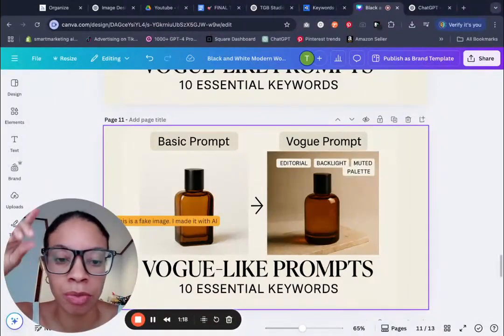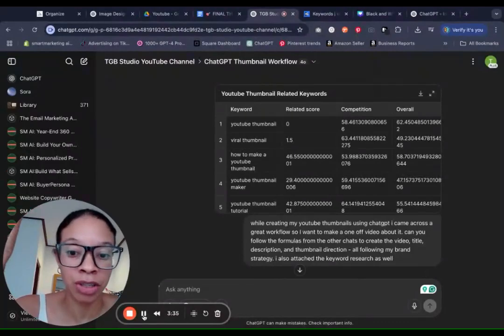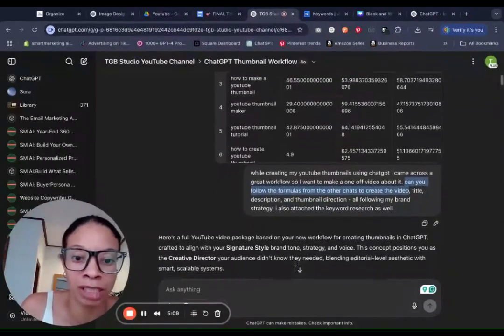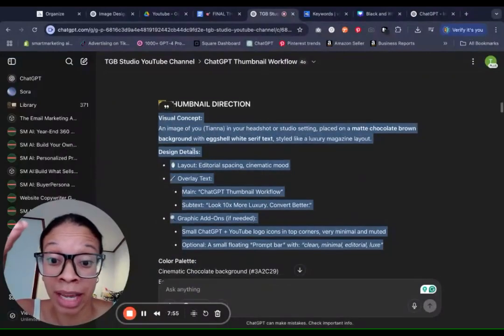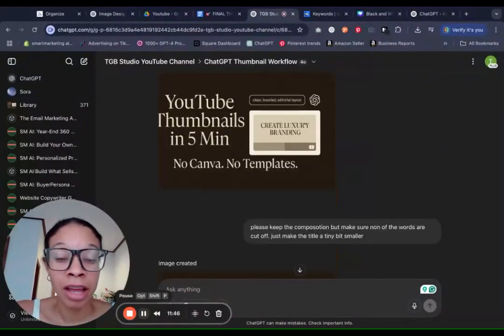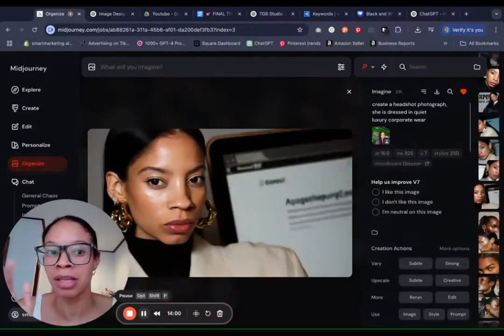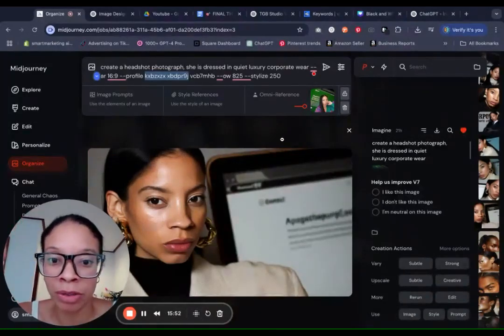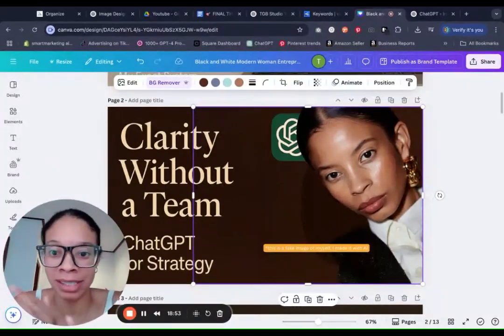This ChatGPT Hack Changed My Entire Youtube Thumbnail Strategy - AI for Business Productivity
Creating YouTube thumbnails just got smarter.
In this video, I’m pulling back the curtain on the exact ChatGPT workflow I use to design clean, luxury, high-converting thumbnails—without wasting hours or hiring a designer.

You’ll learn how I:

Build a thumbnail concept that feels editorial (not clickbaity)

Use ChatGPT as a creative strategist—not just a copywriter

Align every thumbnail with my brand visuals and buyer psychology

Turn one headshot into 10+ luxury thumbnail variations

00:00 - How I Create Thumbnails in Under 5 Minutes
01:00 - Real Examples I Made with AI
02:40 - Step 1: Use ChatGPT to Define the Video + Keywords
04:00 - Step 2: Get Thumbnail Concepts + Copy
06:00 - Step 3: Generate the Visual in ChatGPT
08:30 - How I Create Photorealistic Headshots in MidJourney
12:00 - Bringing It All Together in Canva (Final Touches)

🎓 Enroll in Signature Style with AI: Learn how to art direct every visual asset in your brand like a pro (using AI).